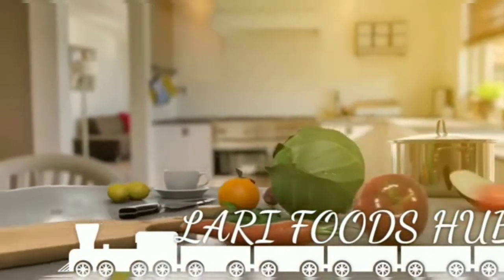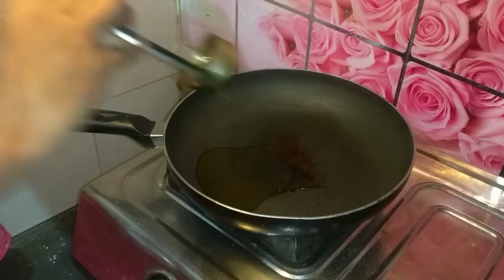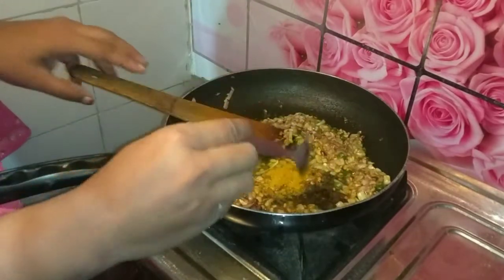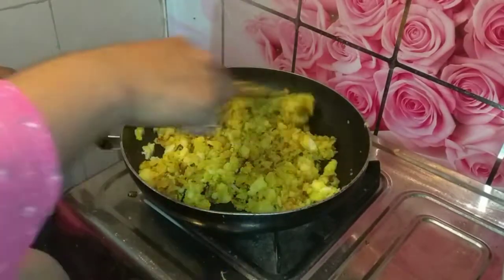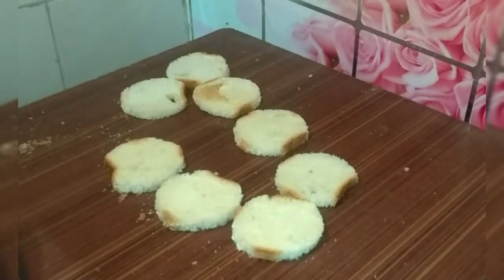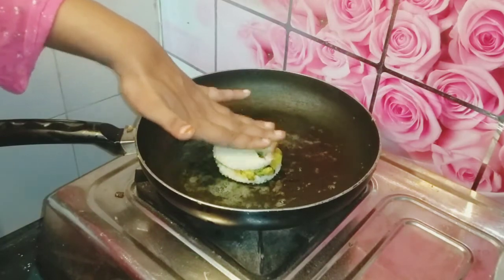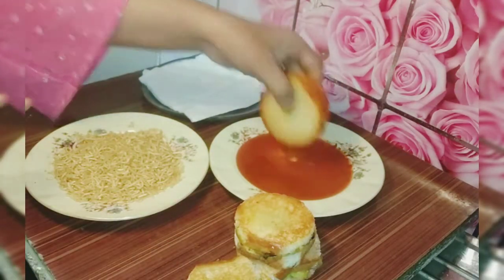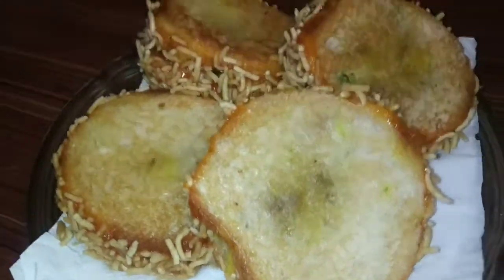Bread 🍞 wheel 🤩.Allo sandwich 🥪 ब्रेड व्हील स्नैक्स😋 रेसिपी। ब्रेड व्हील। By Lari food hub 🤩❤️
Welcome back to my new new channel Lari food hub .I am Insha Lari in this video learn how to make Bread🍞 wheel simple easy snacks recipe 😋 🤩😊

आज मै आपके लिए लेकर आई हूं ब्रेड व्हील स्नैक्स रेसिपी वो भी इतने आसान विधि से ।

          (INGREDIENTS)

1) 6-7Boil potato 🥔
2) 2-3 medium size chopped onion
3) 1 tsp ginger garlic paste
4)4-5 Green chilli
5) Salt
6) 1 tsp Sabji masala
7)1 tsp Garam masala
8) Coriander leaf 🌿
9) 1/2 tsp Turmeric powder